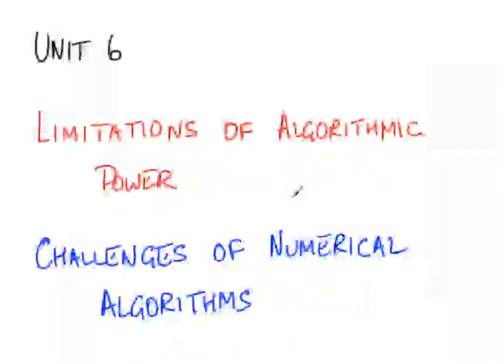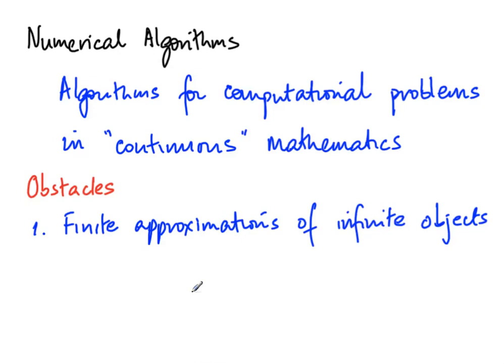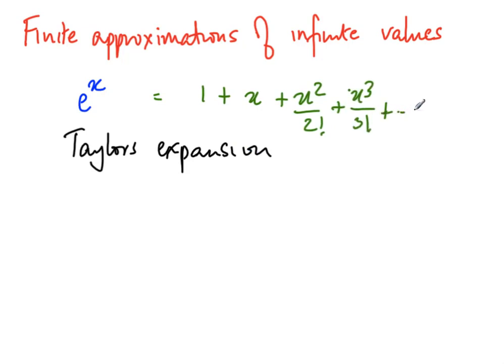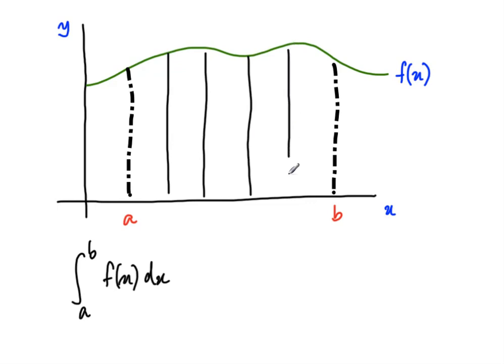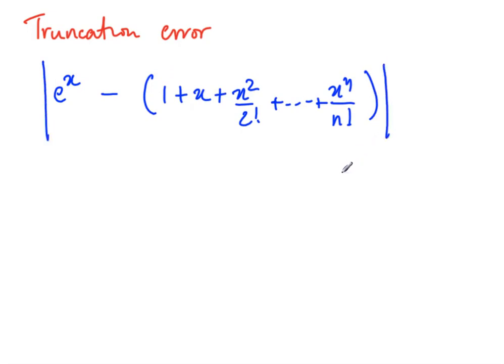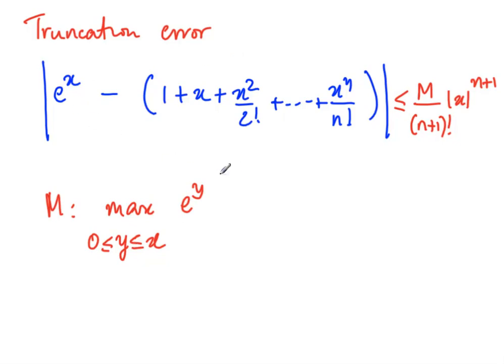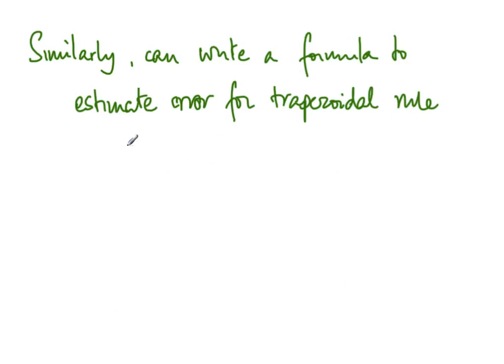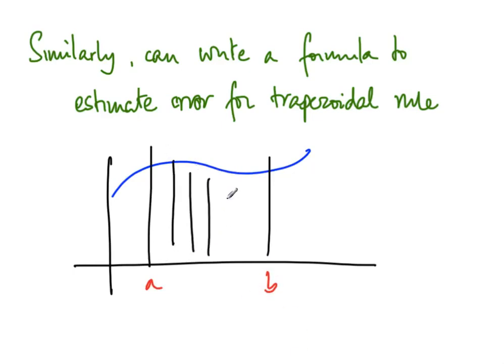M49 Challenges of Numerical Algorithms Part1